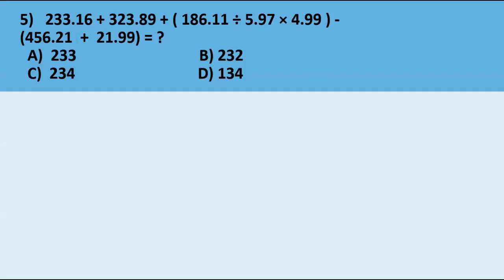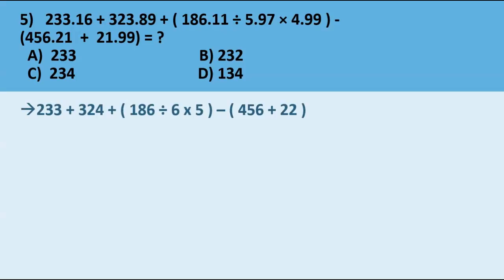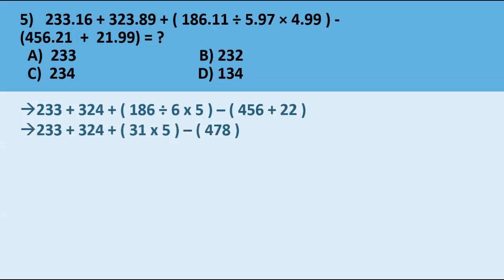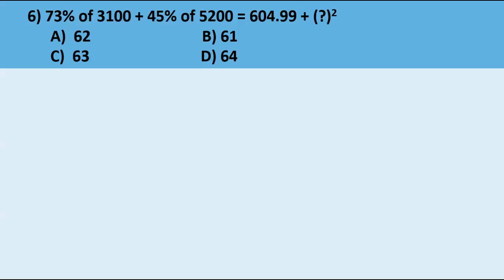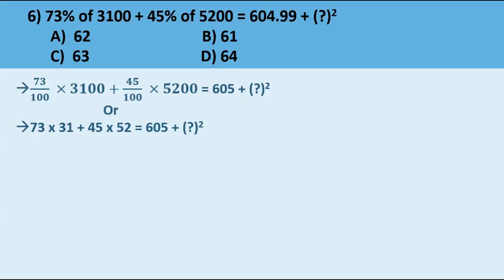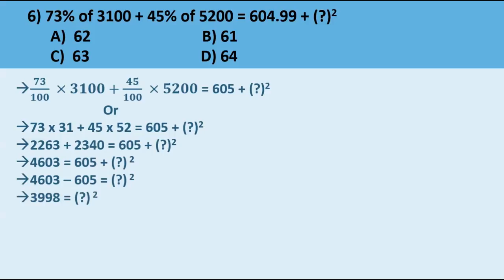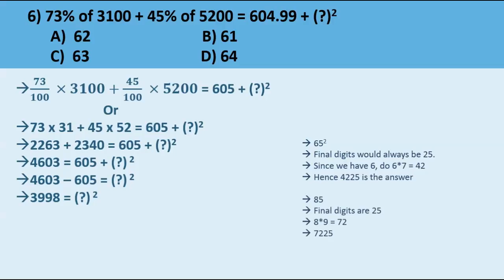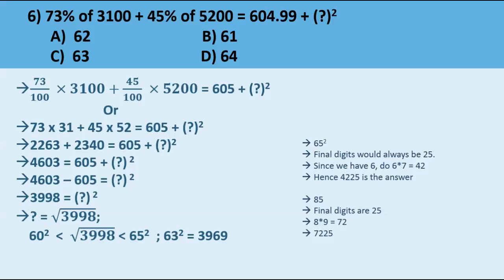7.Simplification and Approximations Problems-III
Part 3 of problems on Simplification and approximation Explained in Detail.